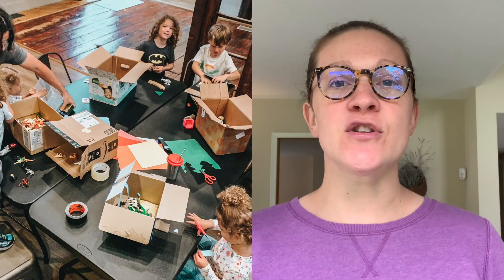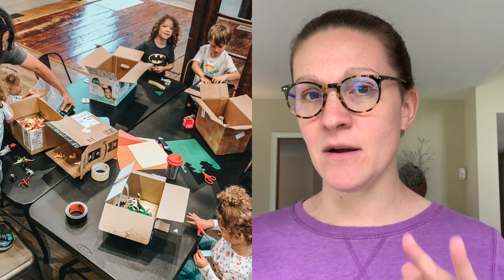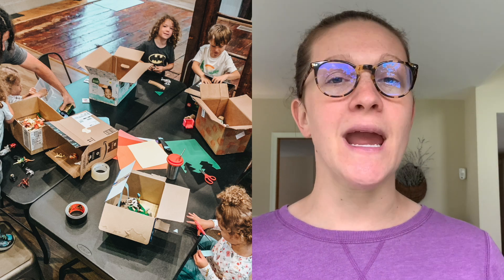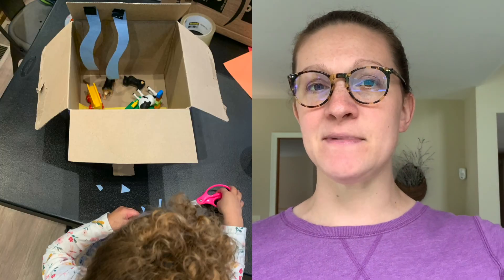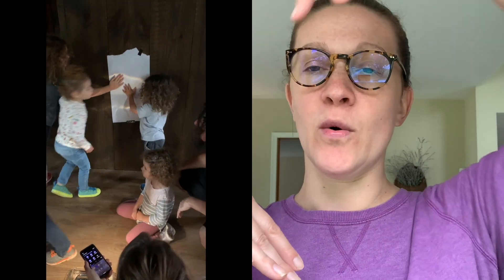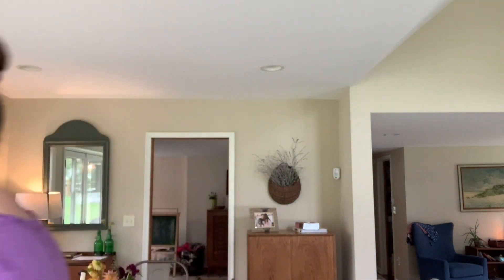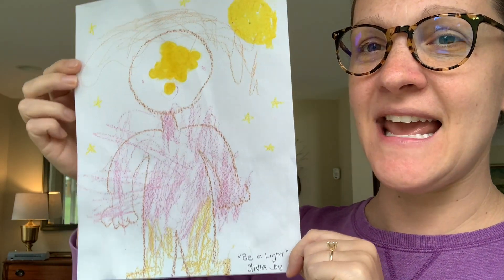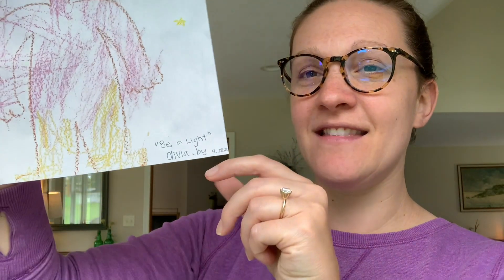FREE Homeschool Curriculum for PREK/KINDER // WEEK 2: Activities Exploring LIGHT 🕯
This is the 2nd video in a series that will span ALL year.  We're teaching our PreK/Kinder kids using the 7 days of creation.  I'm outlining ALL the activities we're doing.

xo
Kate